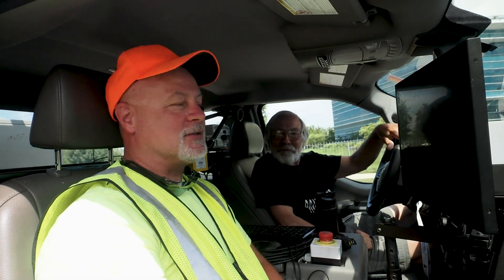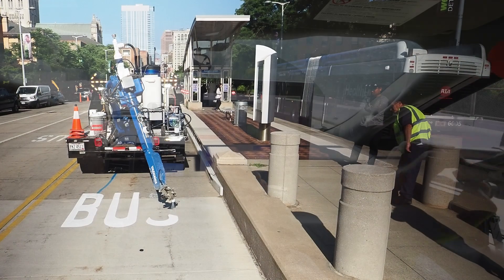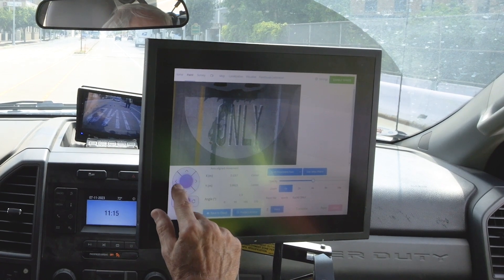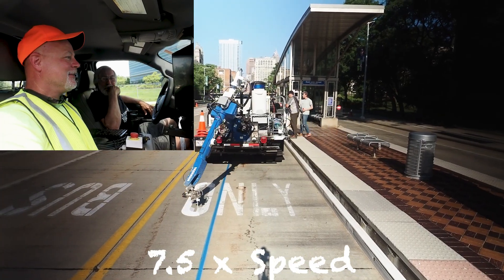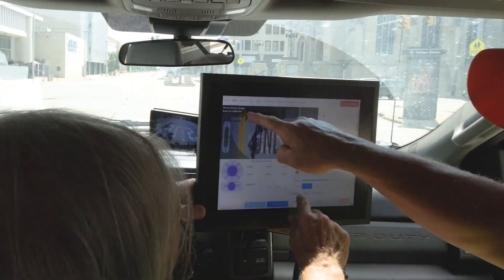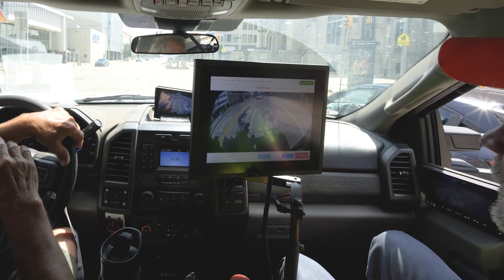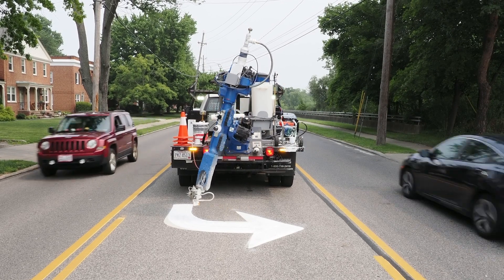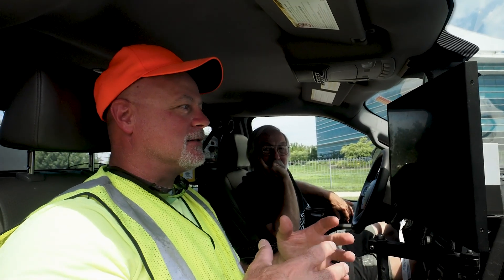Live Robot Road Worker Training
Road workers responsible for painting symbols on roads, such as turn arrows or "Bus Only", take the controls of Stella, RoadPrintz's prototype road painting robotic truck. With just a few minutes of training, they learn how quickly they can draw symbols from Stella's vast road marking inventory and paint symbols on demand. Not only can Stella quickly and accurately paint any road symbols, she also keeps workers off the road and in the safety and comfort of an air conditioned truck cab. As one Cleveland road worker notes, his wife feels more comfortable knowing that he is sitting in a truck cab and not exposed with his fellow workers to distracted drivers and the hot sun. @roadprintz7525